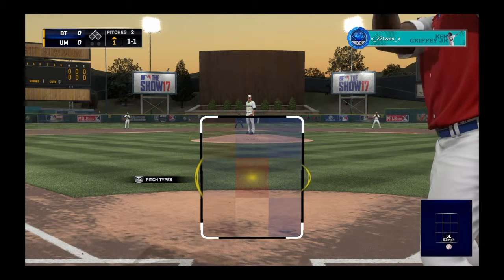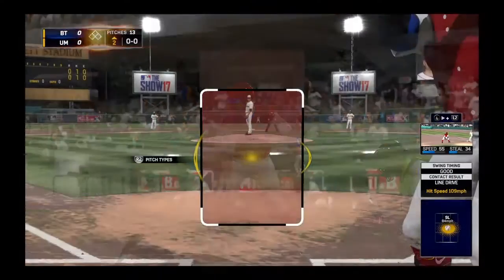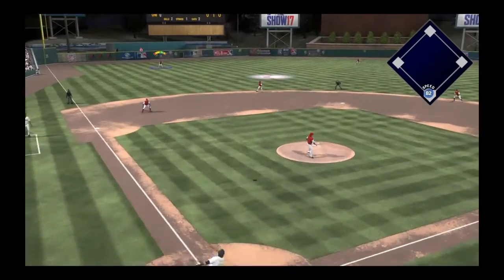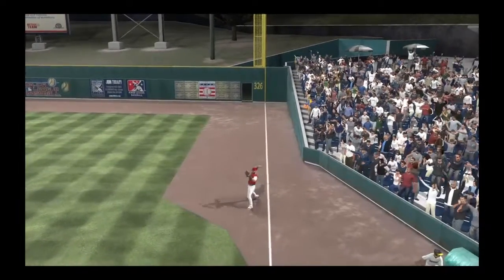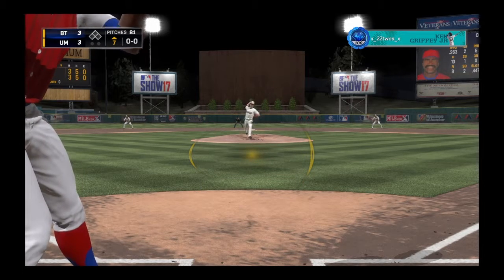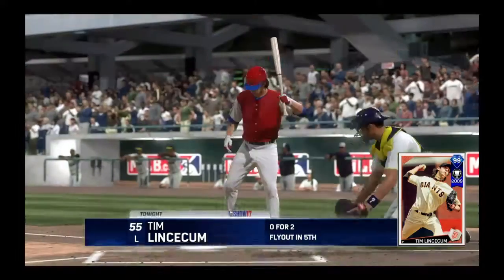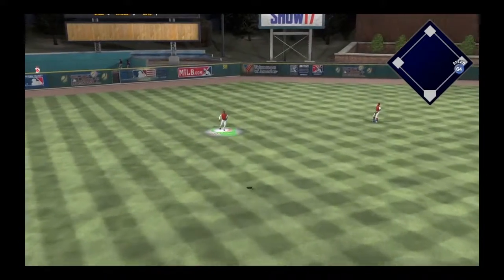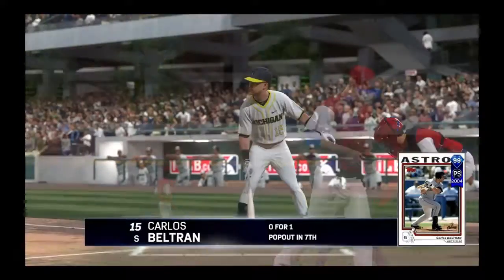Rivalry GM1_Lincy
Old time rivalry, goes back to Bill Walsh College Football